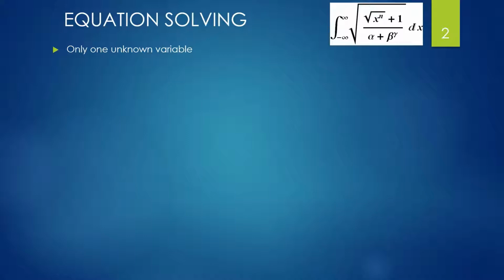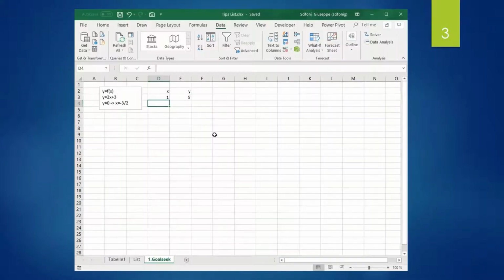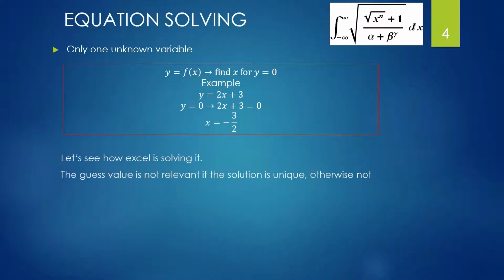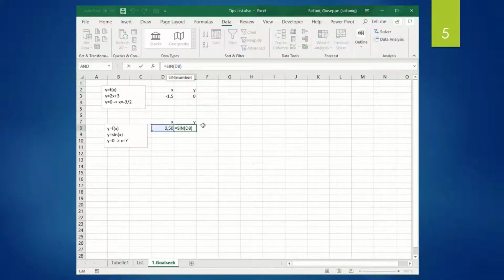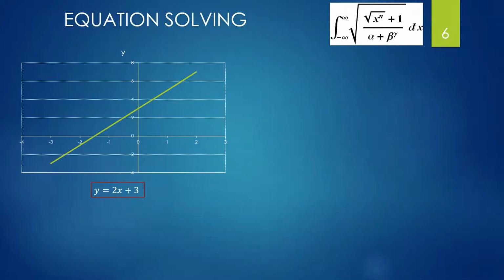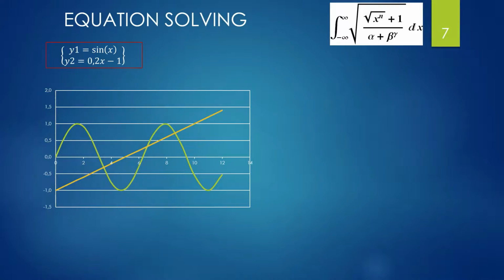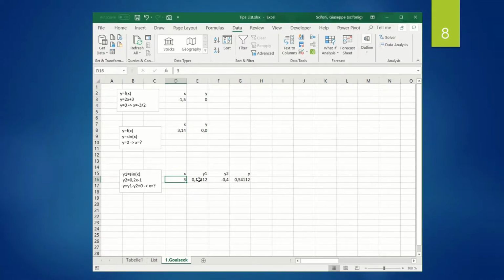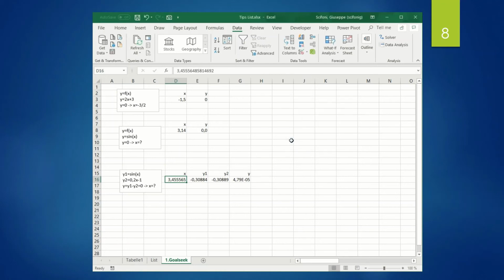Excel Tips: Goal Seek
How to use Goal Seek tool in Excel for solving equations.